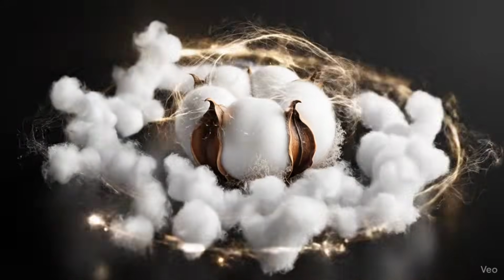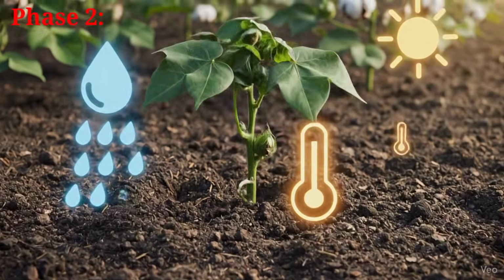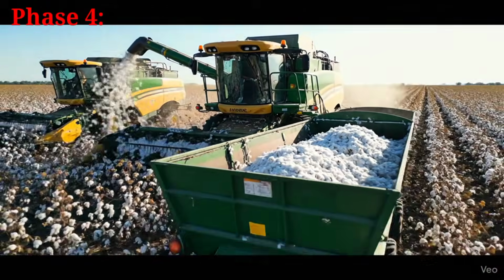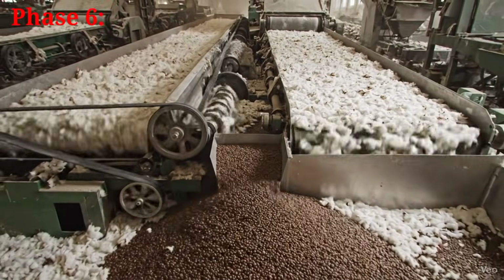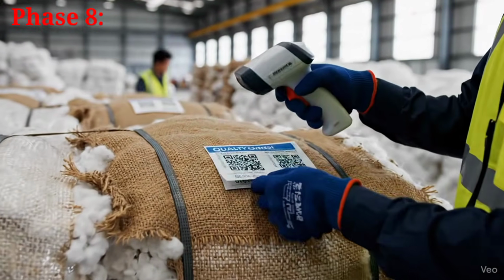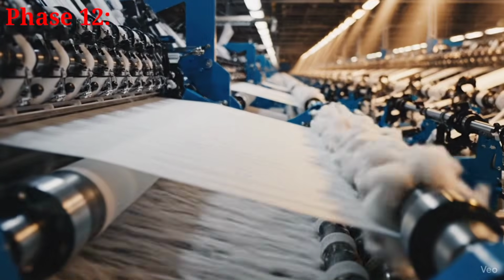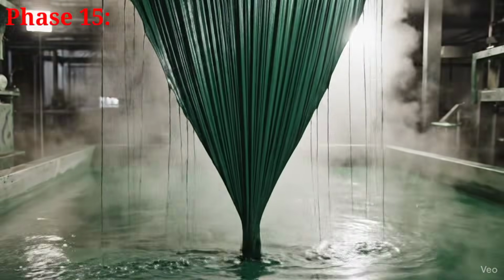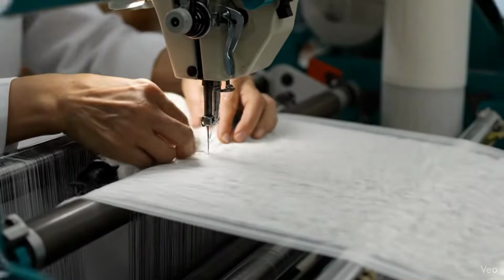How Clothes Are Made from Cotton | Full Production Line Explained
Ever wondered how a simple cotton plant becomes the clothes we wear every day?
In this video, we take you inside the full manufacturing process — from raw cotton in the fields to beautiful finished fabric in factories.

Watch step-by-step as:
🌱 Cotton is harvested
⚙️ Fibers are cleaned and processed
🧵 Yarn is spun through powerful machines
🪡 Fabric is woven or knitted
👕 Cloth is dyed, finished, and turned into garments

This is the amazing journey of cotton, showing the transformation through modern technology, factory machines, and traditional textile processes.
Perfect for anyone interested in manufacturing, textiles, fashion production, factory workflows, and how things are made.

📌 What you’ll learn:

How cotton fibers are prepared

How yarn is made

How weaving and knitting machines work

How fabric becomes clothes

Factory production line for textiles